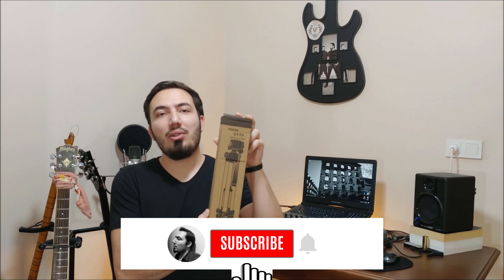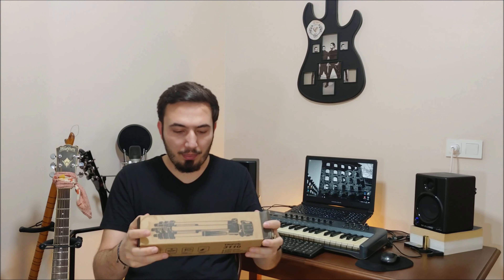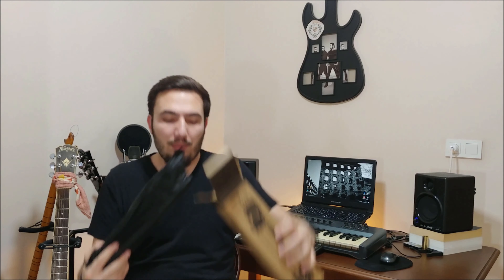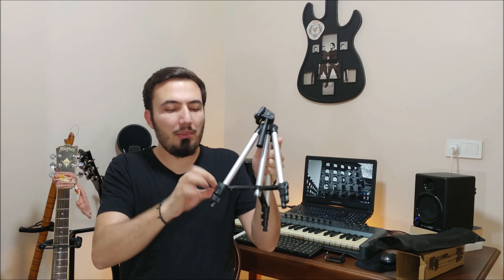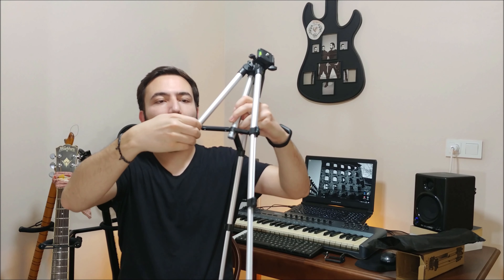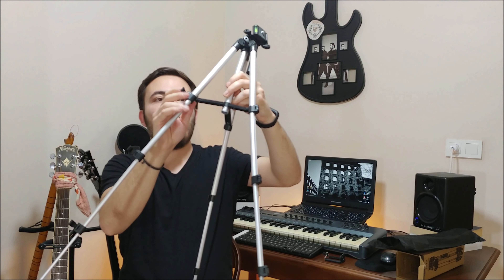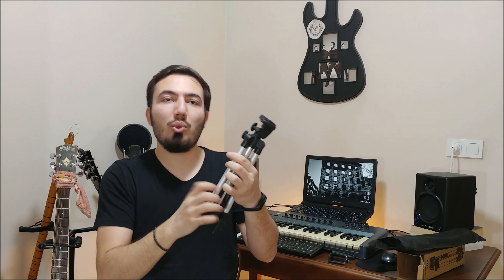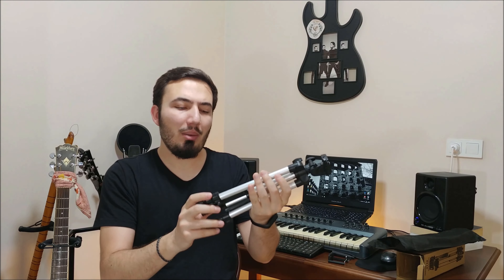Tripod for Youtubers | Unboxing Review and Setup of Tripod 3110 for All Phones and DSLR Cameras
Hello everyone.In this video I unbox, review and setup a tripod called Tripod 3110.
You can use this tripod for your all phones and DSLR cameras.